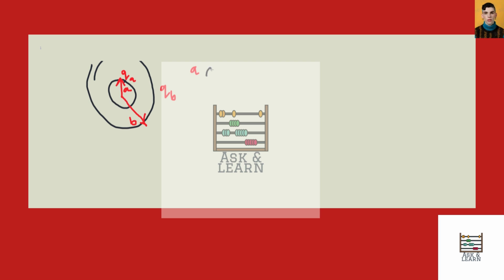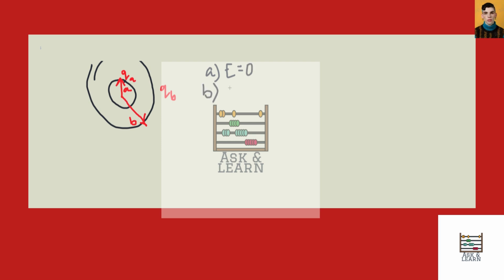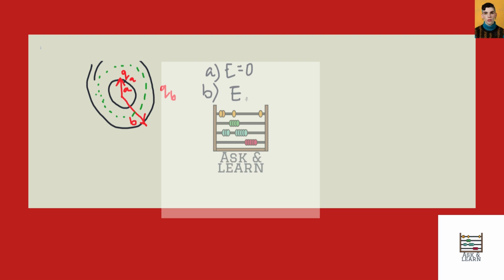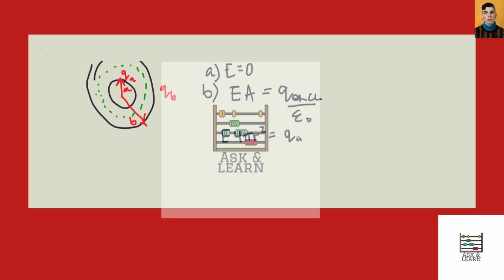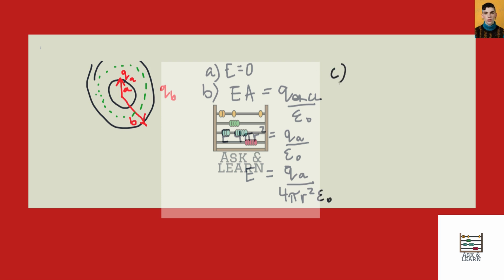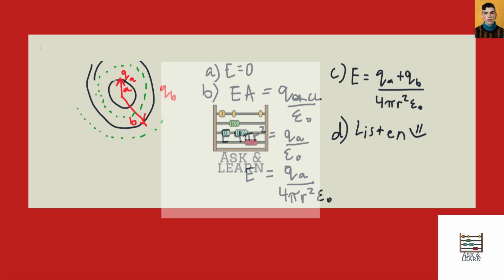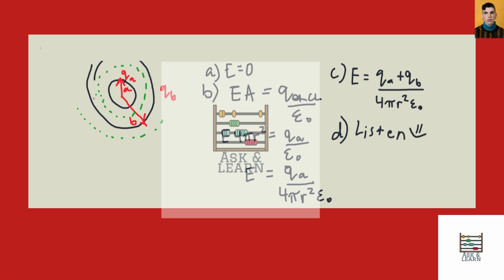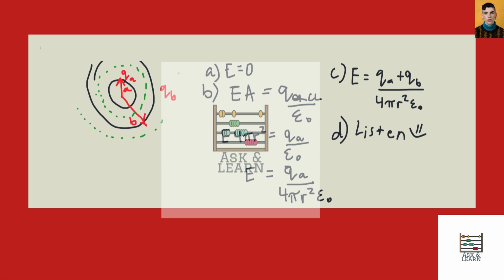[Physics] SSM A thin-walled metal spherical shell of radius has a charge . Concentric with it is a t